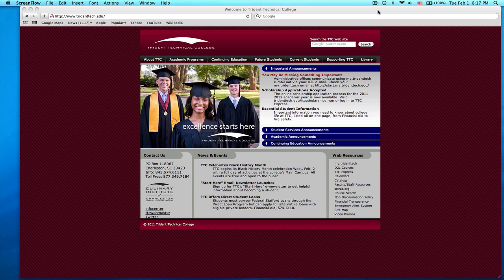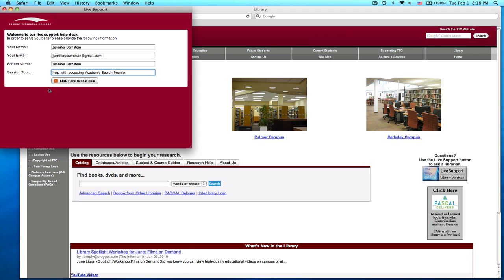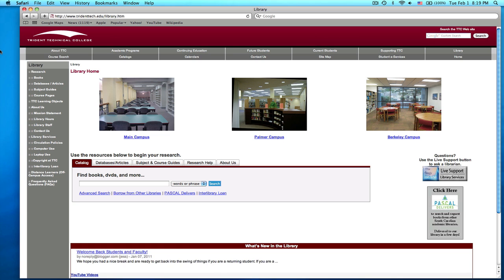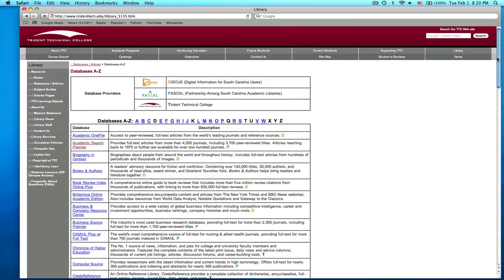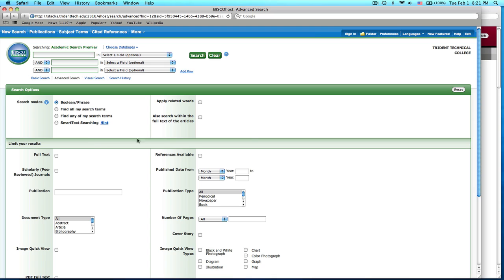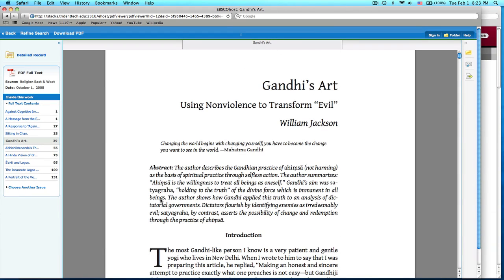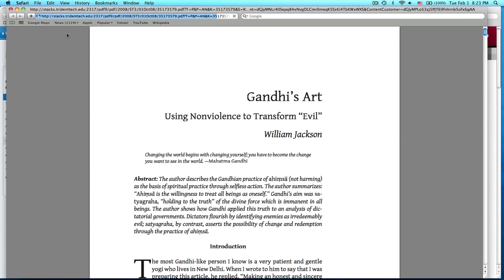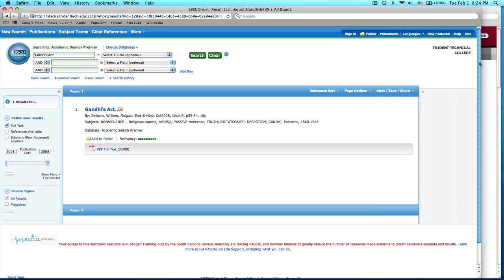Academic Search Premier Video Tutorial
Accessing the library's databases, locating Academic Search Premier and the Gandhi article, and using the online help function